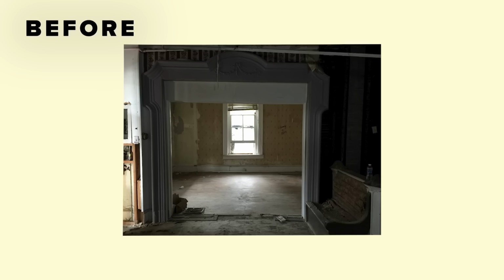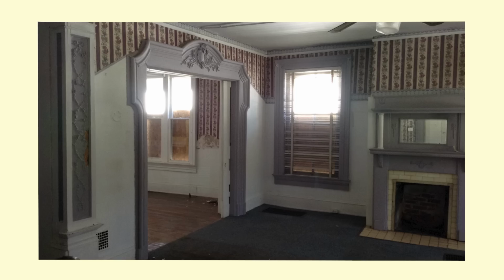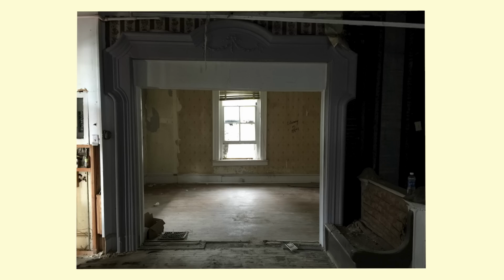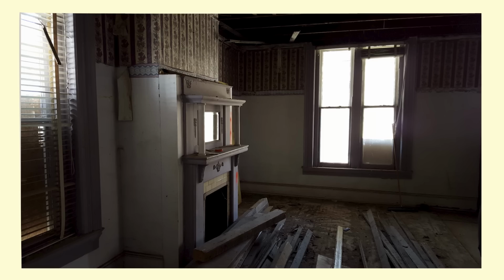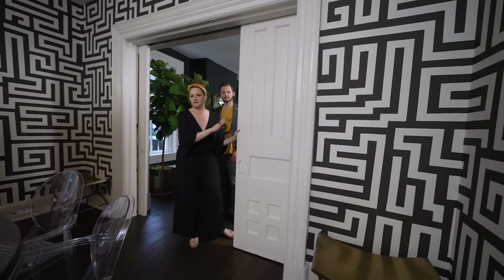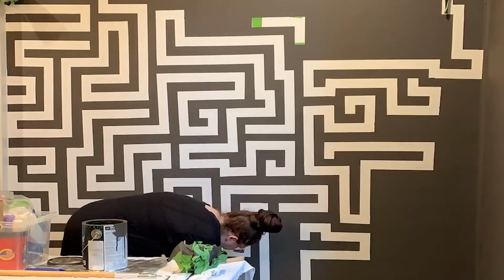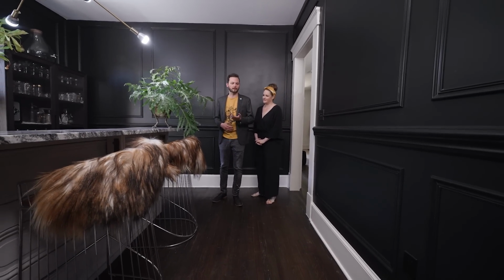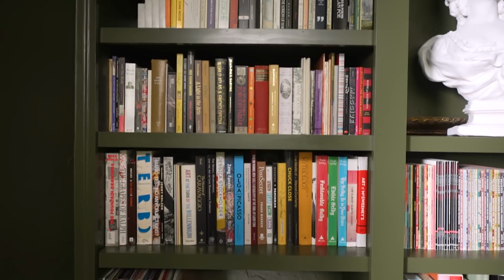Before and After: See How This Couple Revived a Crumbling Historic Home in Atlanta | HGTV Home Tours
Tracy Galasso and Parks Pope took a chance on a dilapidated home in a historic Atlanta neighborhood. Watch this historic home tour to see how Tracy and Parks took the scary "before" to a modern "after."  See how they brought Tracy’s vision to life and revived “The 1043,”  transforming it into a home so gorgeous that they rent it for events and video productions. You won't want to miss this home renovation before and after!